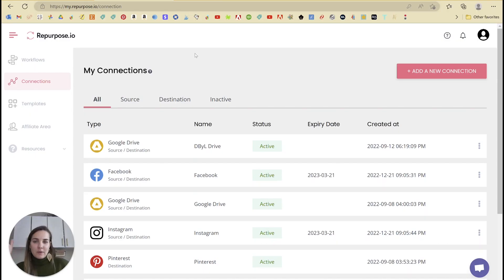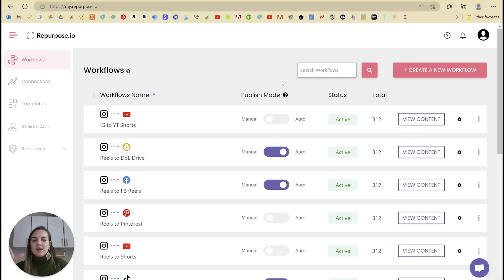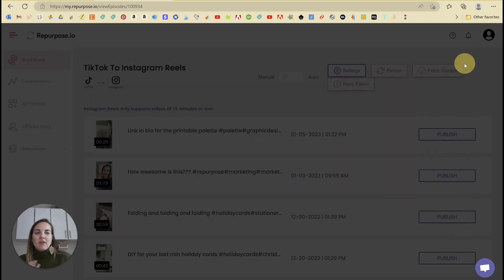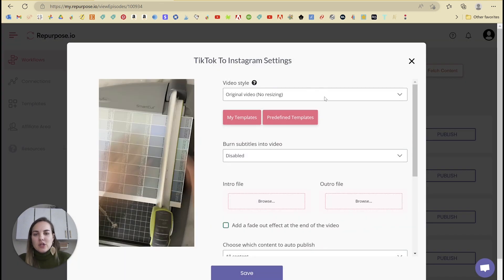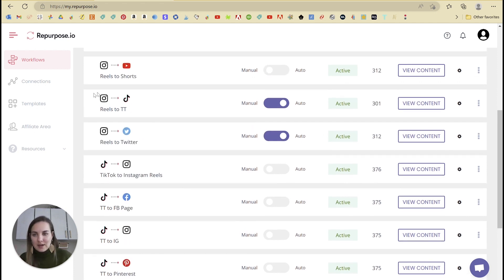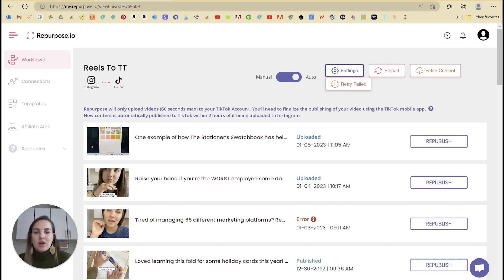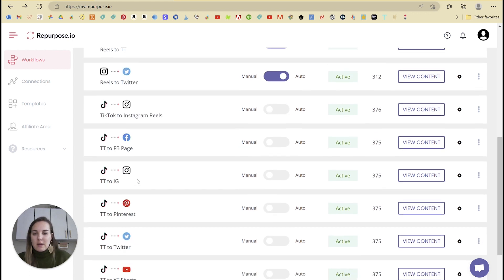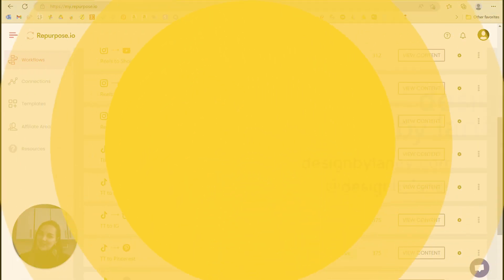Automatically Post TikToks to Instagram Reels with Repurpose io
Automatically Post TikToks to Instagram Reels with Repurpose io - Instagram and TikTok are my go to for social media, and in this video I am going to show you how Repurpose.io saves me time by automatically sharing content across platforms!

Try out Repurpose.io!